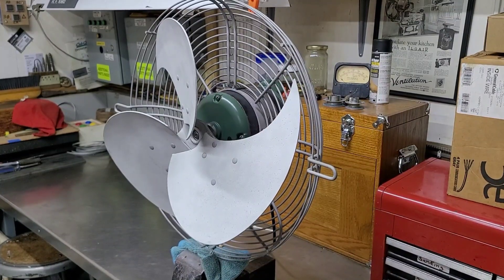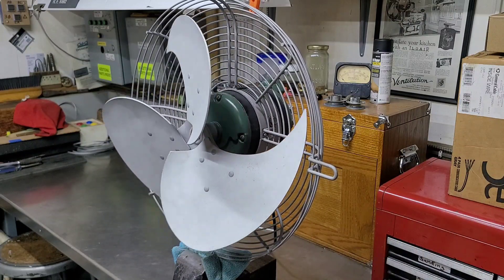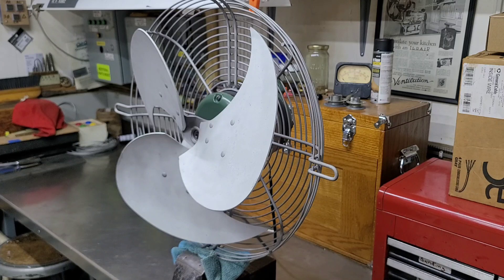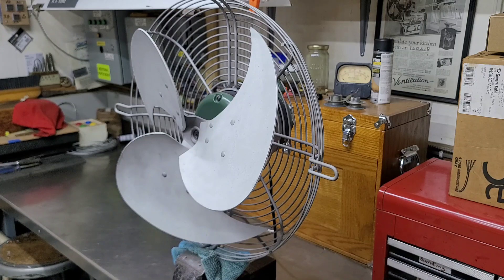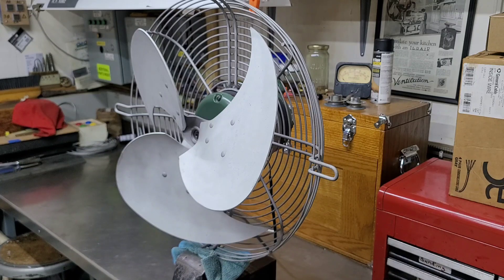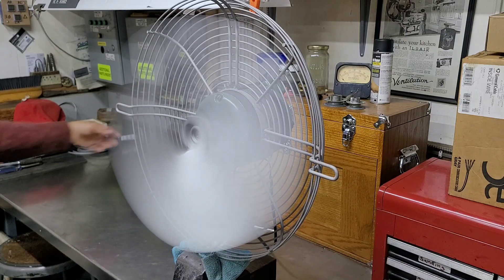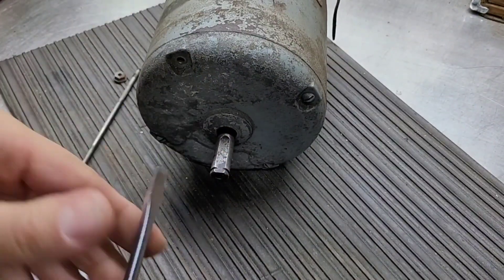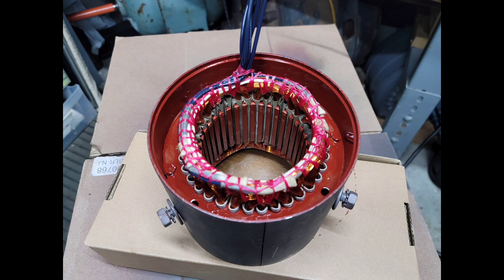ILG Model 163 Panel Mount (Discussion & Motor Rewind Overview)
Fan starts at time 9:25

In this video I discuss various details of this motor rewinding project. This is the third model 163 I have had to rewind and I am quite pleased with how it turned out. This fan went from being seized, corroded, blade rusted to the shaft, and having a burned out motor to running super smooth and quiet.